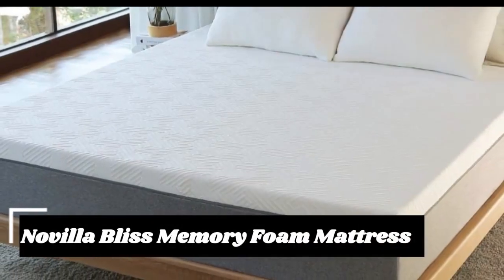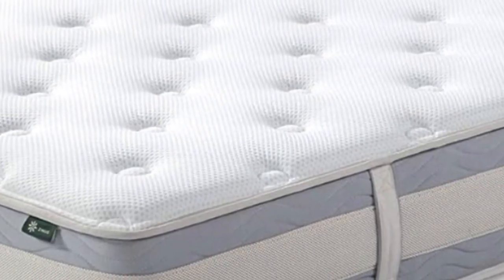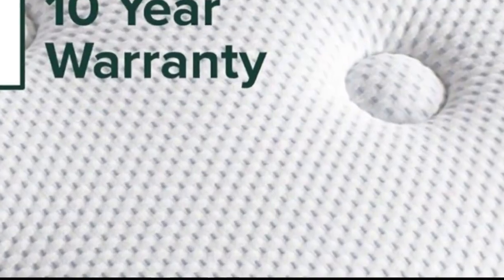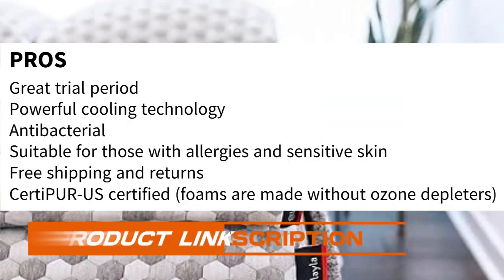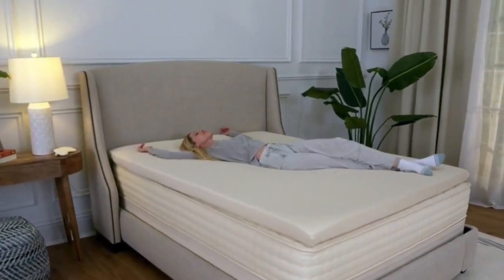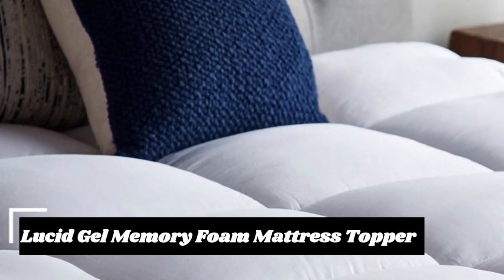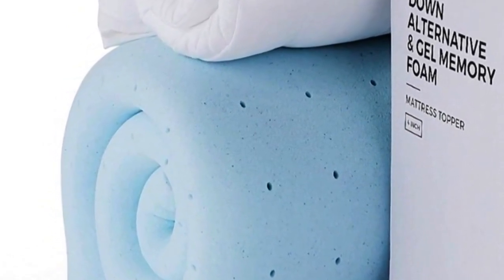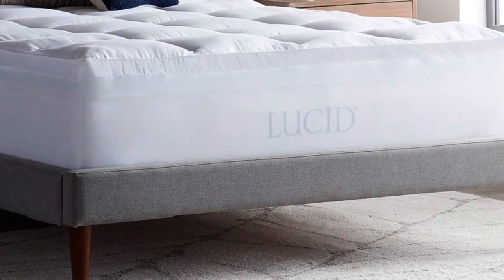Top 5 Best Cheap Mattress on Amazon Under $400 in 2023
In this video we will show Best Cheap Mattress on Amazon Under $400, Novilla Bliss Memory Foam Mattress, Zinus Green Tea Cooling Swirl Memory Foam Hybrid Mattress, Layla Memory Foam Topper, PlushBeds Mattress Topper, Lucid Gel Memory Foam Mattress Topper and product review

 👉 Best 5 Mattress Under $400 :

1) Novilla Bliss Memory Foam Mattress

2) Zinus Green Tea Cooling Swirl Memory Foam Hybrid Mattress

3) Layla Memory Foam Topper

4) PlushBeds Mattress Topper

5) Lucid Gel Memory Foam Mattress Topper

In this video we'll be comparing the 5 Best Cheap Mattress on Amazon Under $400 that are designed for different kinds of users. We will take into account performance features and price so you can decide which is best for you. All the products on our list were selected based on their own inherent strengths and features.

We'll be comparing the Novilla Bliss Memory Foam Mattress, Zinus Green Tea Cooling Swirl Memory Foam Hybrid Mattress, Layla Memory Foam Topper, PlushBeds Mattress Topper, Lucid Gel Memory Foam Mattress Topper; which are all great options if you're in the market for a best mattress topper.

What is the best most inexpensive mattress, Is it OK to buy a cheap mattress, How much does a low mattress cost, Do people buy mattresses on Amazon, best cheap mattress on amazon, best affordable mattress queen.

0:00 - Introduction
0:19 - Novilla Bliss Memory Foam Mattress
0:58 - Zinus Green Tea Cooling Swirl Memory Foam Hybrid Mattress
1:53 - Layla Memory Foam Topper
2:59 - PlushBeds Mattress Topper
4:09 - Lucid Gel Memory Foam Mattress Topper